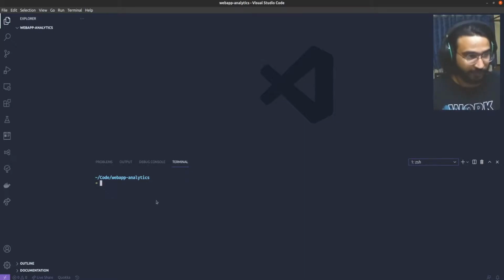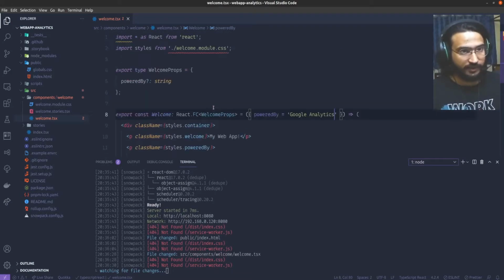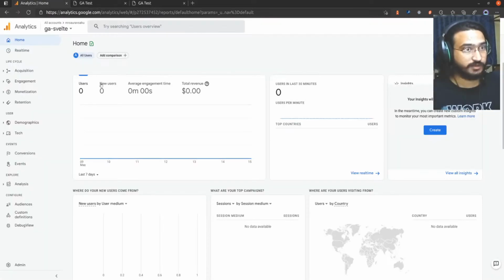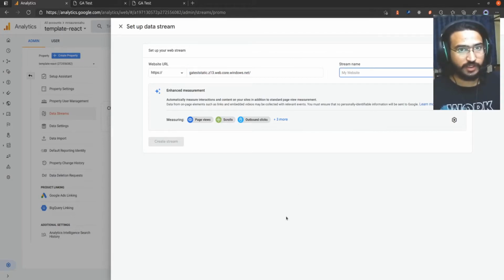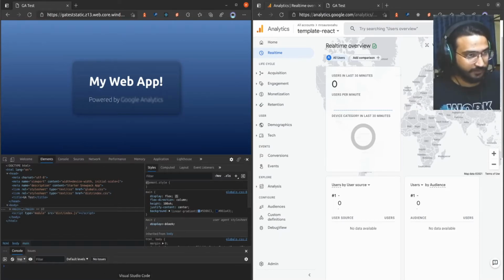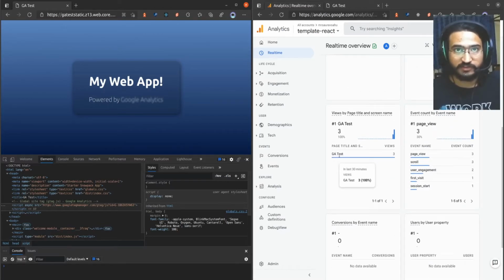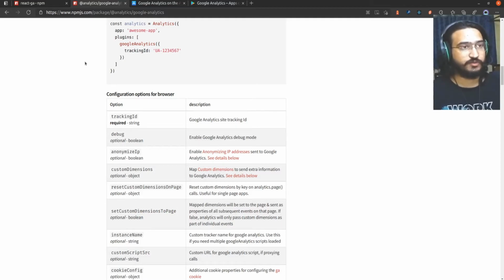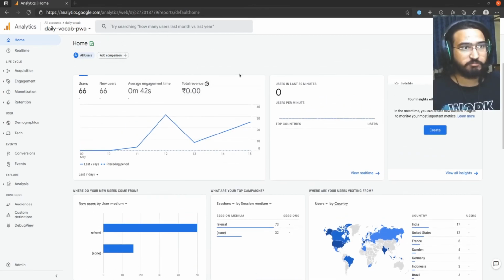Google Analytics for React Web Apps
Today let's see how you can add some analytics to your Web Apps for free with Google Analytics.

Always excited to hear your suggestions about topics you are interested in!